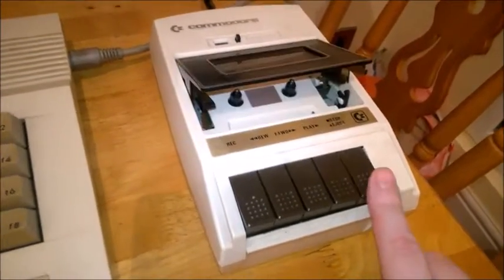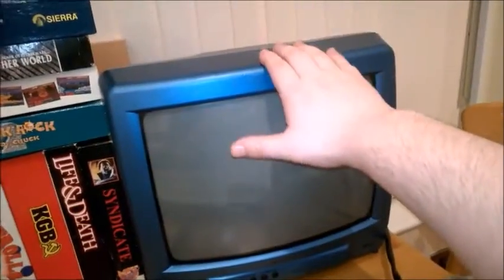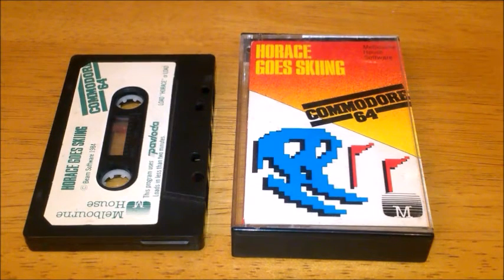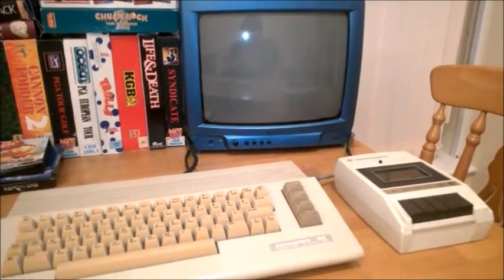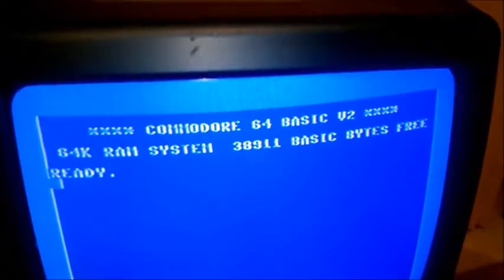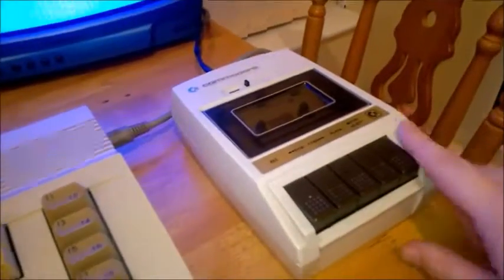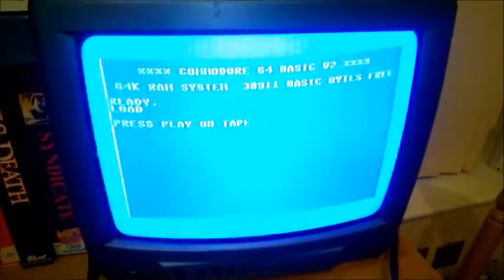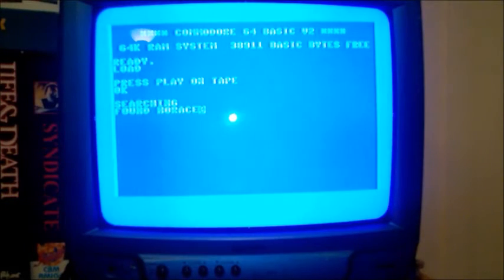How to load Commodore 64 games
A quick video showing you how to load a game onto a C64 the old fashioned way, via cassette!  Let me know if this was helpful